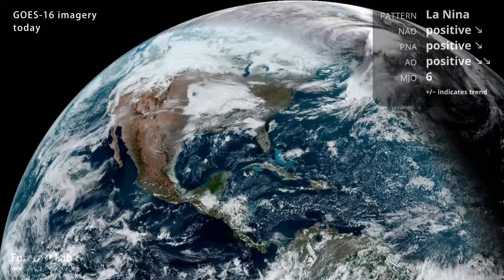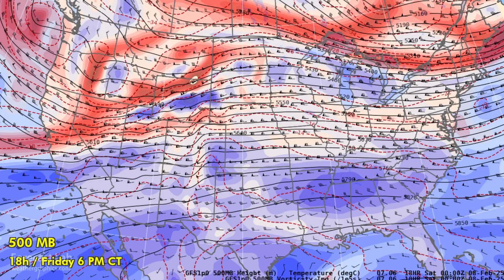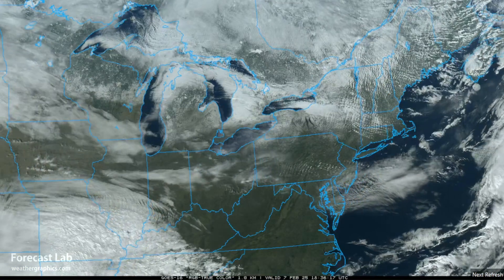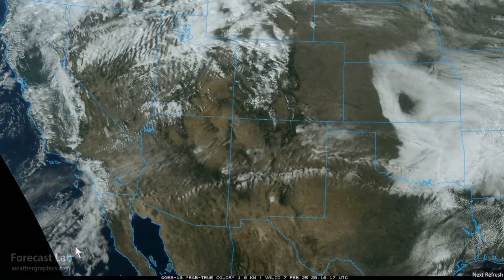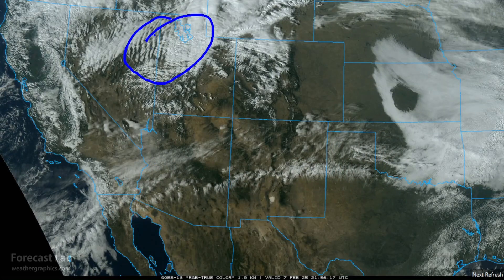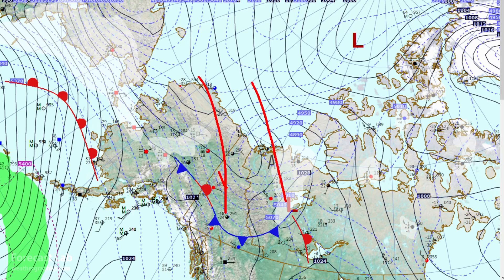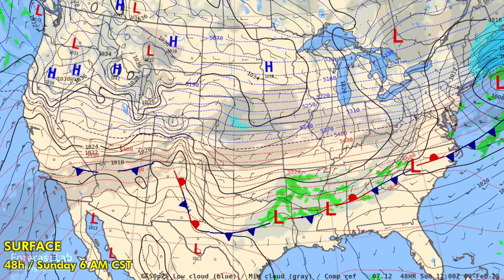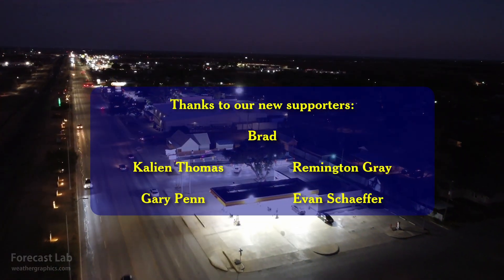Fri 2/7/25 - US weather | A stormy weather pattern develops for late next week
00:00 Intro
01:43 Surface analysis
02:39 Upper air
03:21 IVT
04:31 Northeast US
05:46 Southeast US
06:09 Southern Plains
06:36 Northern Plains
07:48 Southwest US
08:50 California
09:23 Northwest US
10:16 Alaska & Canada
12:07 Surface forecast
15:07 Closing
15:53 Cross sections